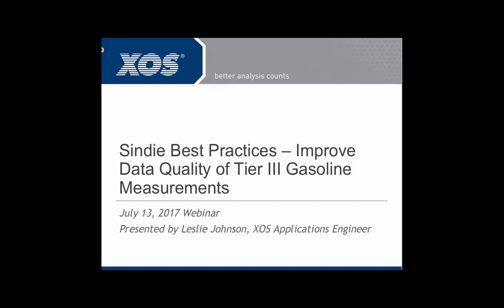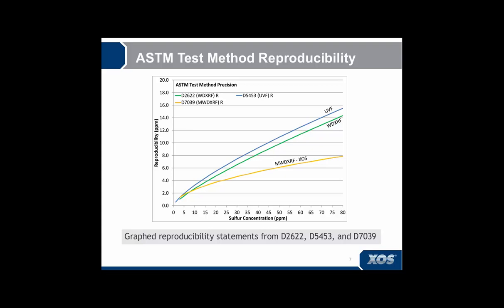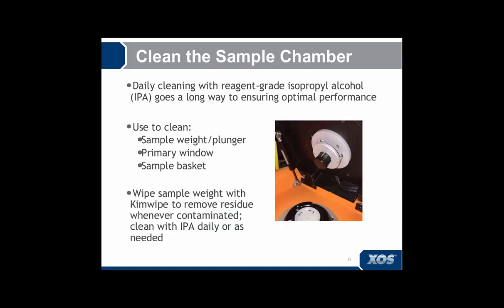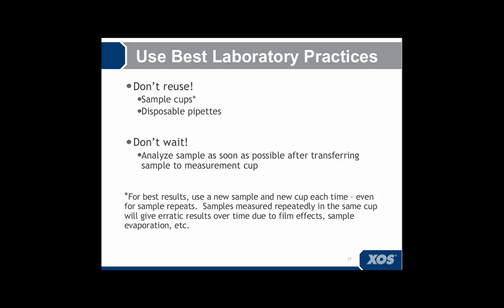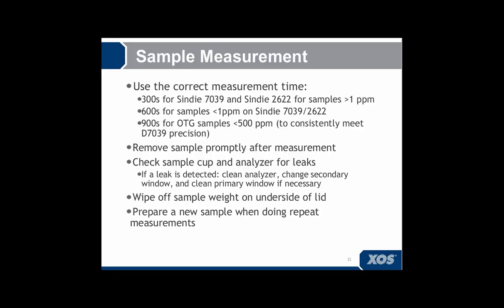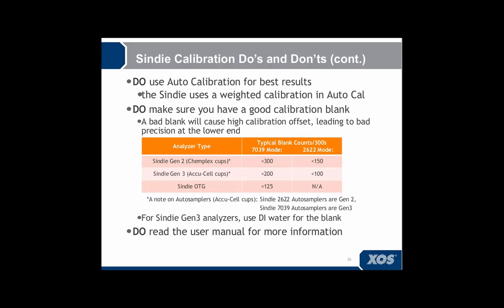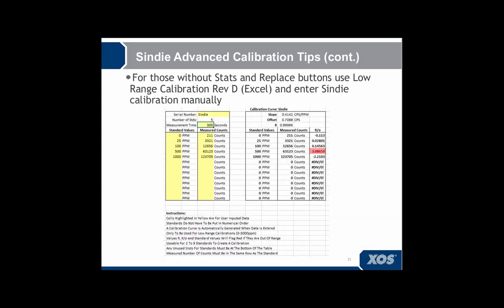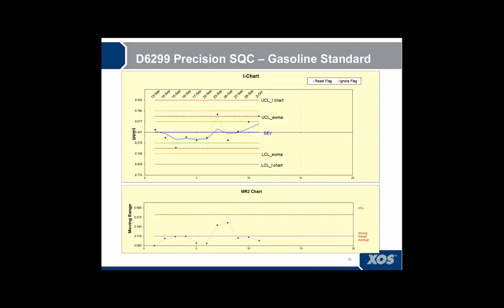Sindie Best Practices Webinar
Watch our on-demand webinar on Sindie Best Practices and learn how to improve data quality of your Sindie analyzer for Tier III product.
Webinar topics:
-Choosing the right Sindie analyzer
-ASTM proficiency test precision
-D7039 vs. D2622 and D5453
-Good/Best laboratory practices
-Daily cleaning recommendations
-Sample preparation and measurement
-Calibration do's and don'ts